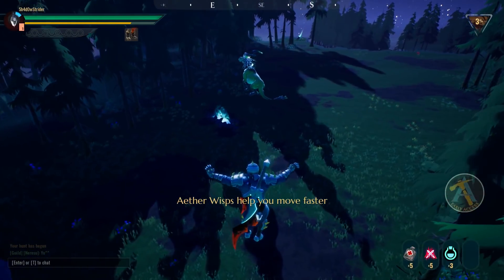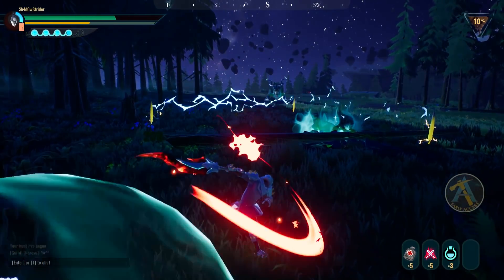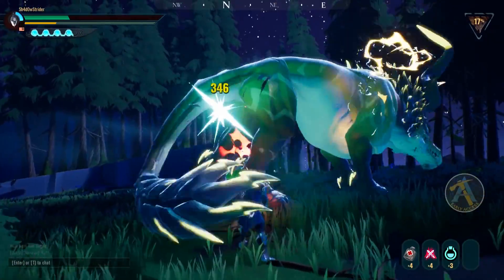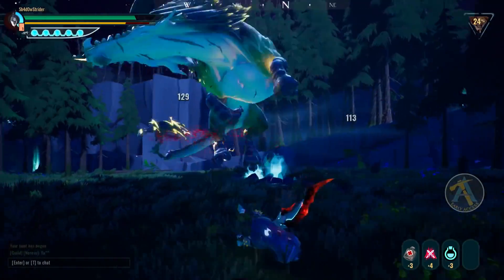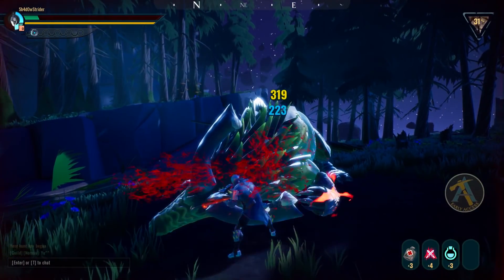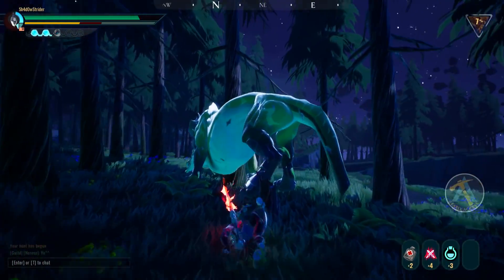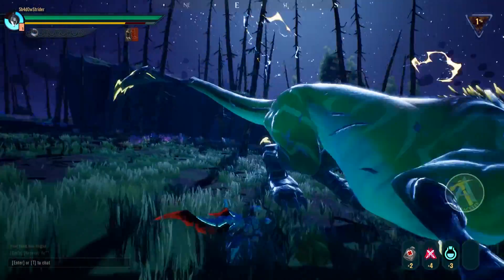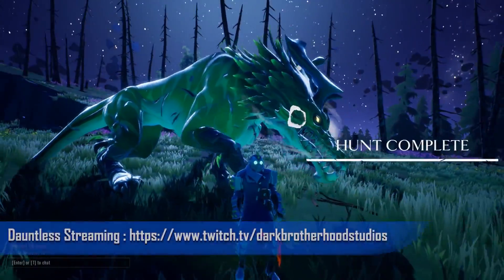Dauntless - How To Solo Kill Stormclaw UPDATED Guide for Open Beta [Walkthrough]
UPDATE - Since I received a comment which literary says "this is not an updated video" I just did a new solo kill to prove it wrong here is the

Eight video of the new updated solo fight guides on the Behemoths in Dauntless ! In this one I will show you my fight against Stormclaw as well as give you some explanations , tips and tricks and guide you into this fight.
In all of these new videos I will be using gear from the same tier as the Behemoths themselves or lower so that new players have a chance to also learn and do them ! All of the upcoming videos are going to be on the newest patch which is also the version for the Open Beta.